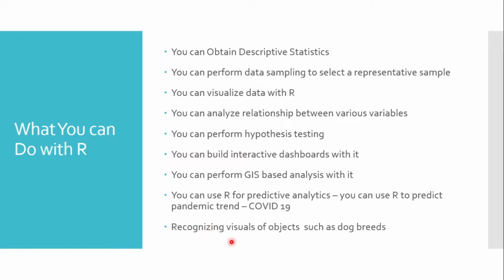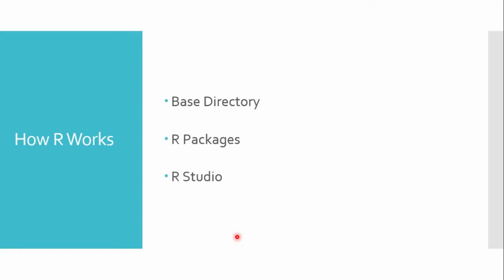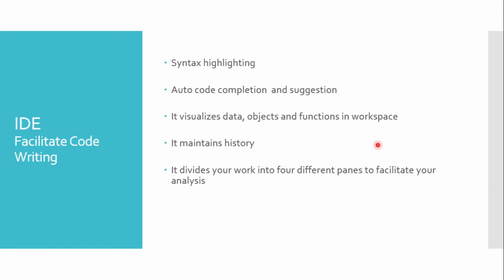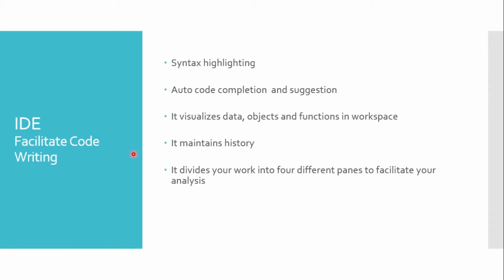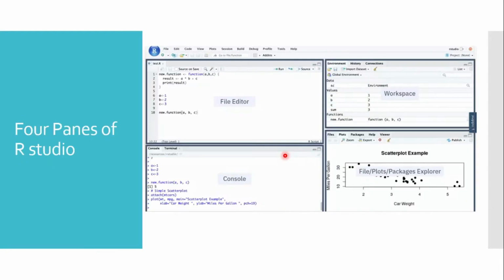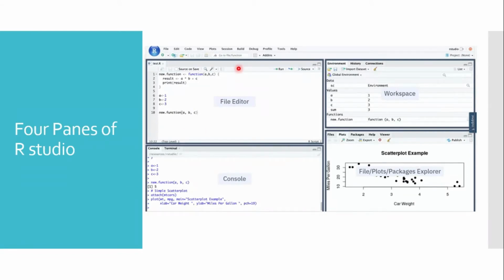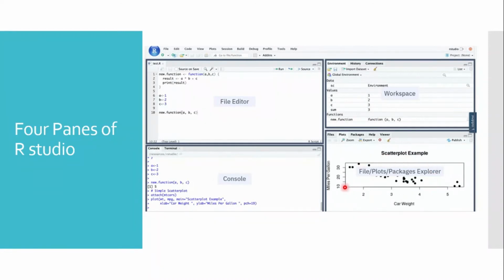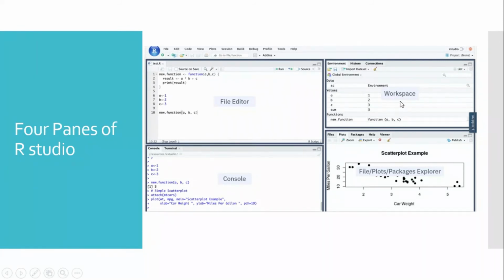Lecture 03 - T - Introduction to R and R Studio